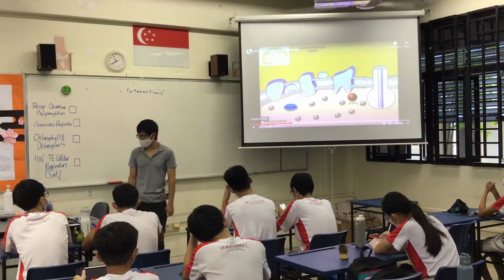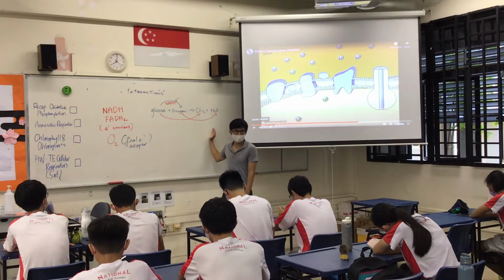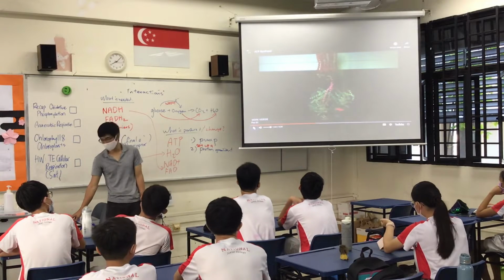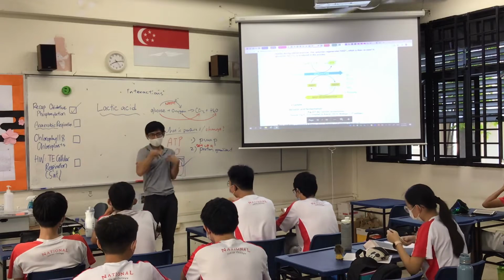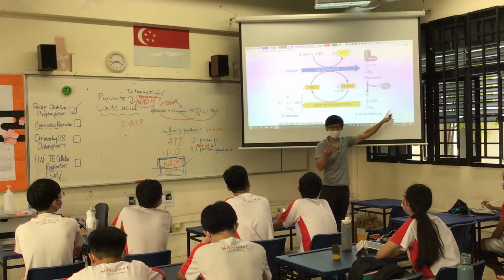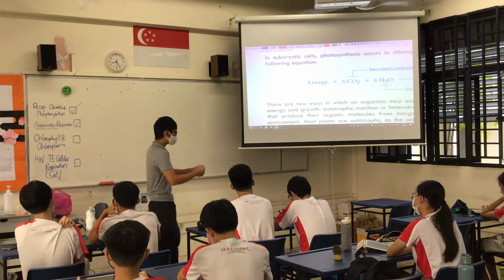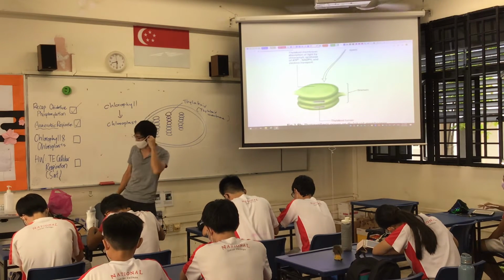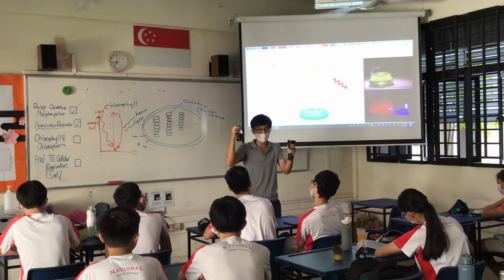403 Anaerobic Respiration & Chlorophyll